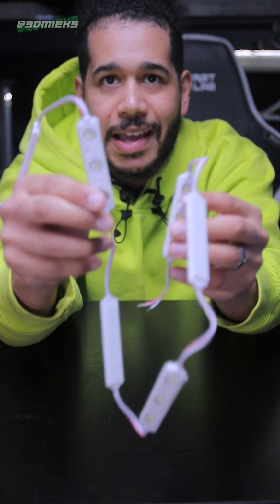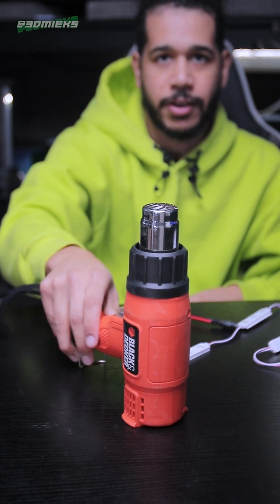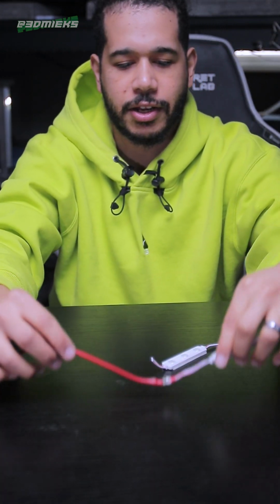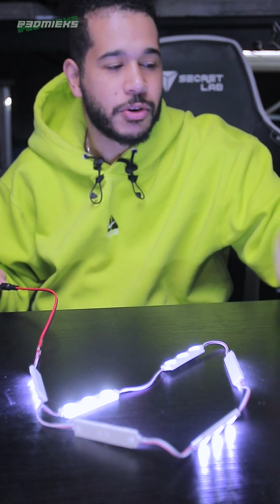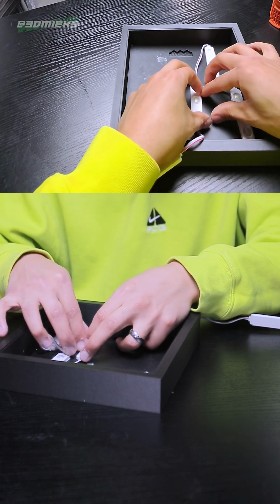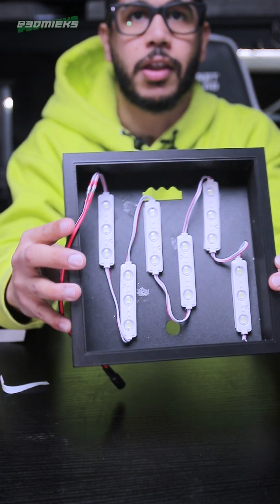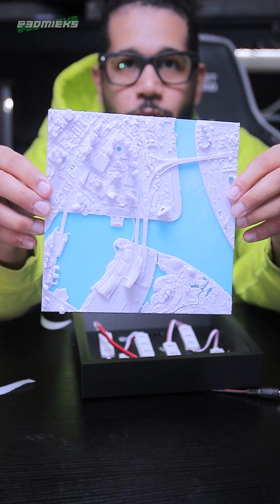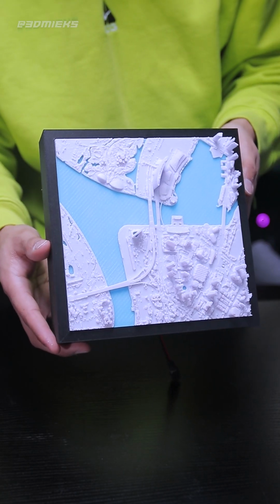Lightbox Tutorial with MicroPolitan Cityscape - How to make a 3D Printed light in a few easy steps!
In this video I will be showing you how I made my 3D print Illuminated with a few items.

LED Modules
12V Connectors
Shrink Wrap Self Soldiering Connectors
12v Power Supply
Heat Gun
3D Printer (FlashForge Adventurer 5M Pro)
Starbond Glue